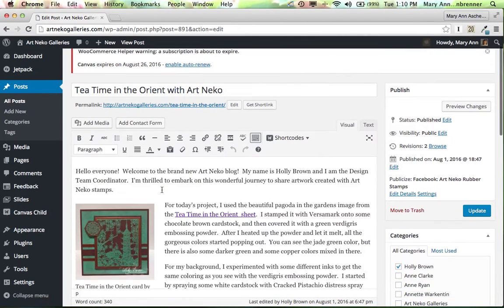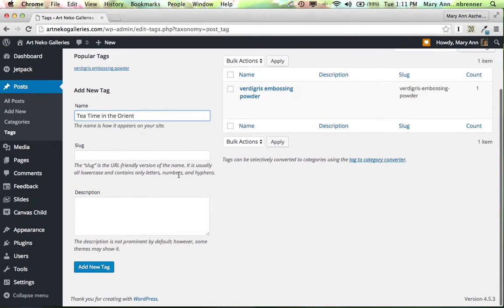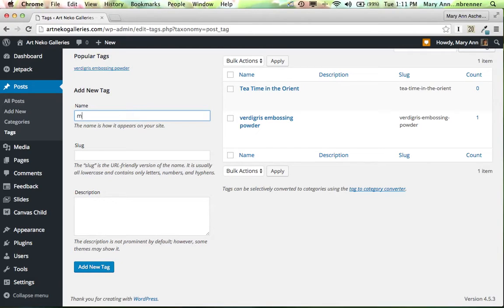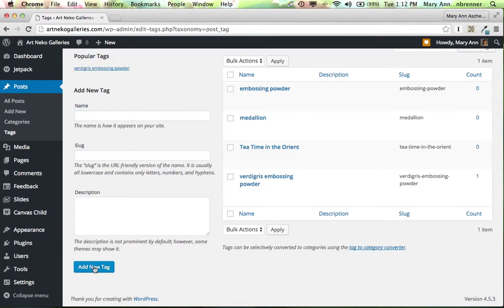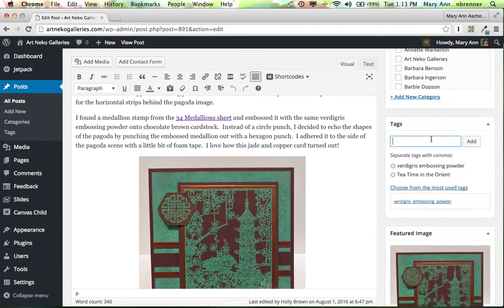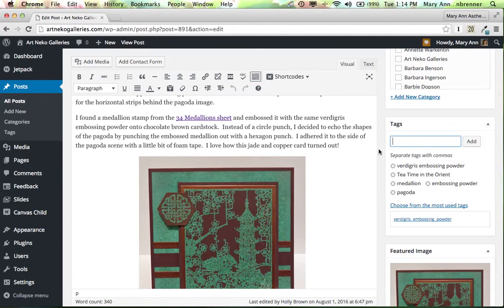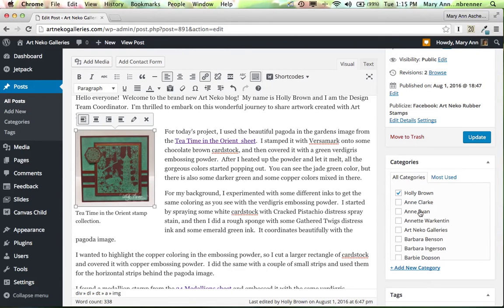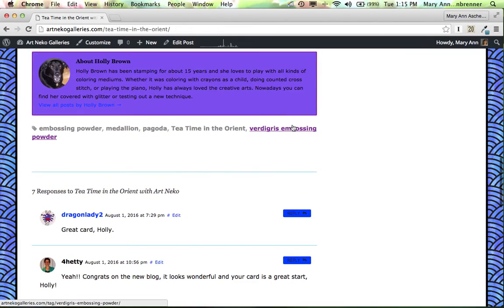How to Edit a Blog Post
A short video showing the designers of Art Neko Galleries how to edit blog posts and add tags to their posts.